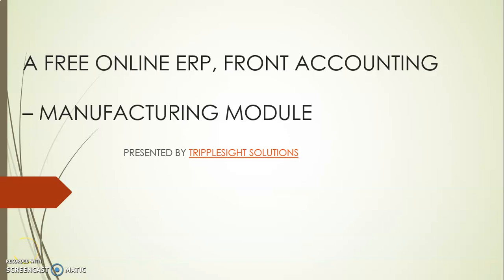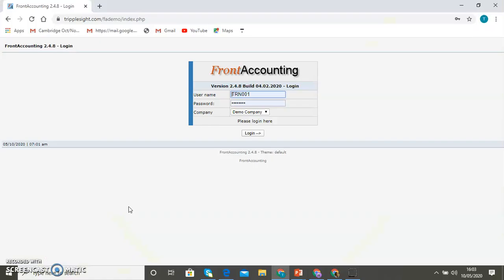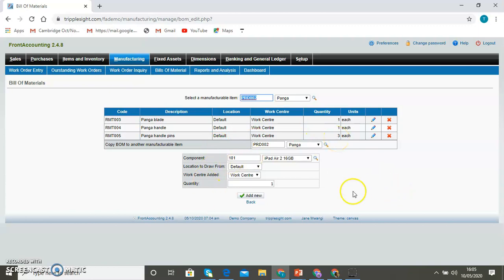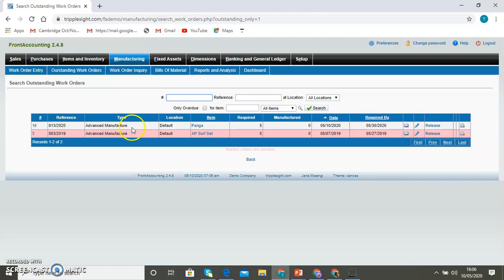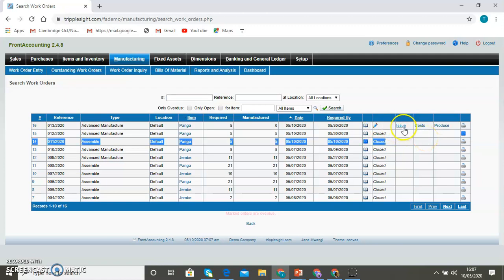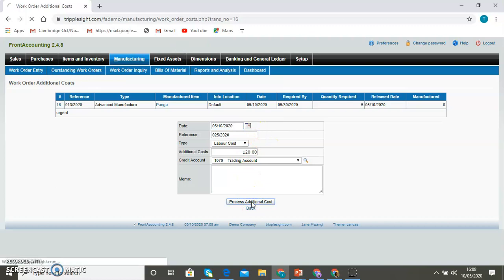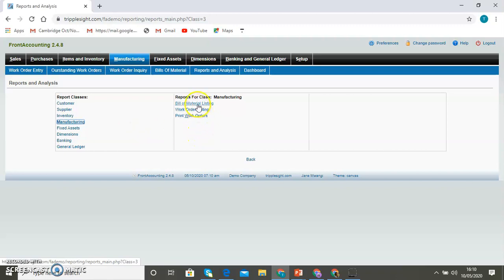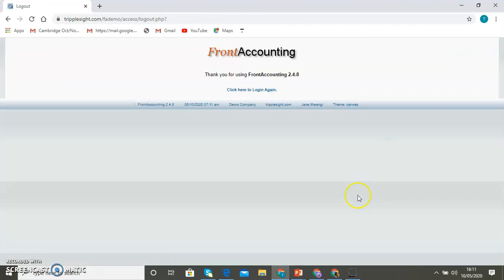Front Accounting Manufacturing Module.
This video demonstrates how the manufacturing module of FrontAccounting enables you to manage your BOMs and recipes to automate the recording of manufacturing and related processes.